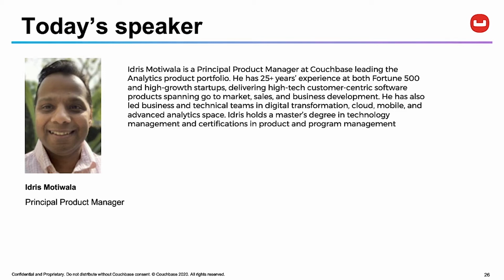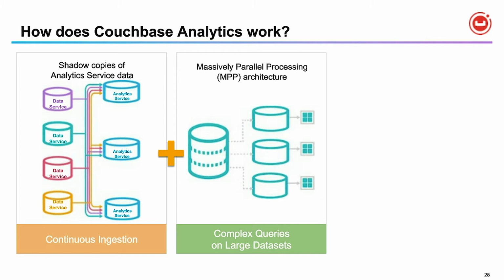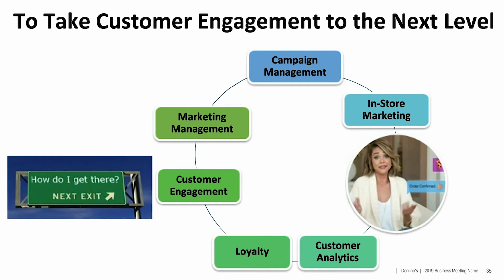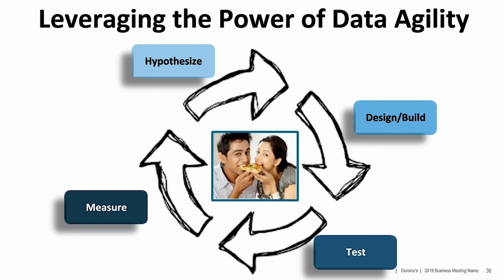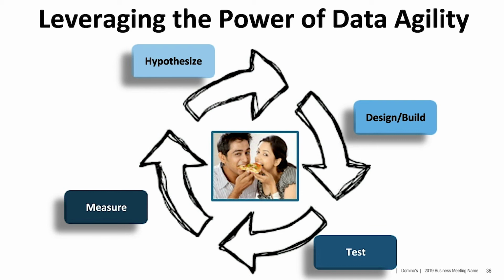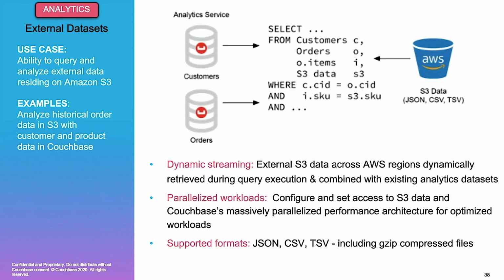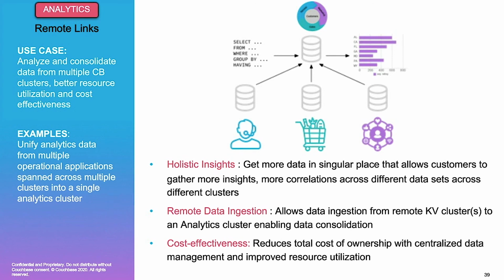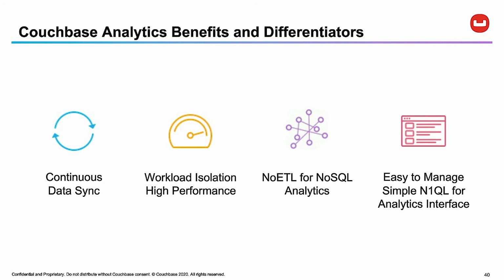Customer Spotlight: Driving Business Decisions Using Real-Time Operational Analytics at Domino's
See how Couchbase Analytics is architected on a hybrid operational/analytical processing architecture that enables analytics and transaction processing on the same data store. Domino’s will also join us to share how they’re using Couchbase Analytics to deliver personalized marketing campaigns in near real time.